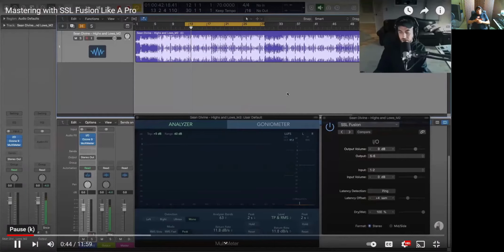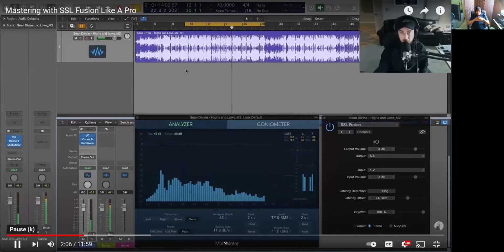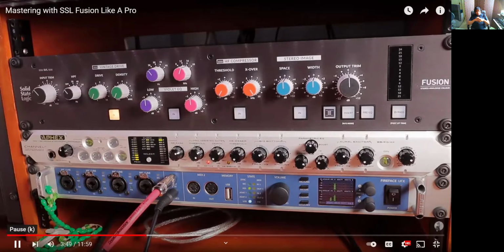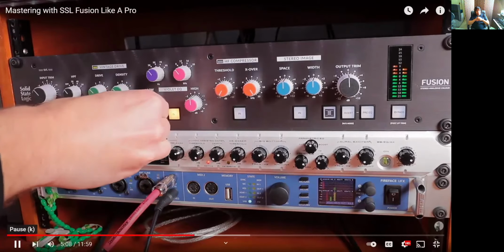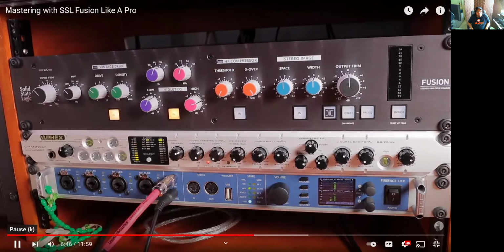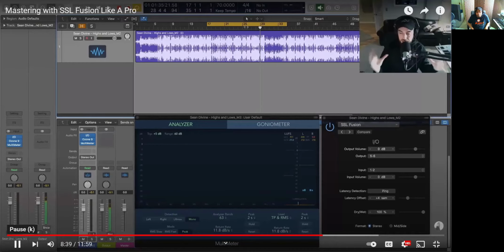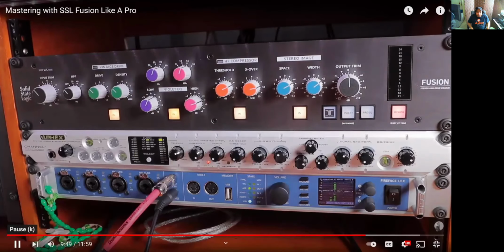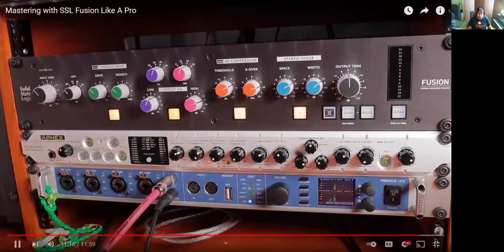SSL Fusion Mastering Like A Pro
In this tutorial Sean Divine, we'll master a track from scratch, using the analog processing in the Solid State Logic Fusion to add color, character, depth, and width to the mix! he will walk you through the 5 modules (Vintage Drive, Violet EQ, HF Compressor, Stereo Image, and Transformer), explaining how each can be useful in the context of master stereo bus processing. Then he will do a final A/B comparison with the Fusion master bypass activated :)

SSL Fusion Mastering, SSL fusion, SSL Fusion vs Neve,  SSL Fusion Review,

 SSL Fusion vocals,  SSL Fusion plugins